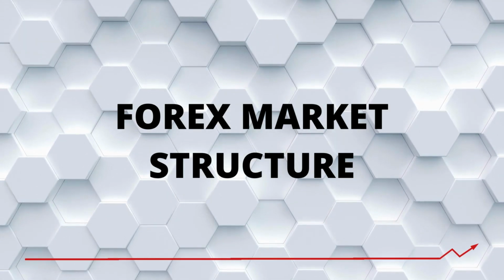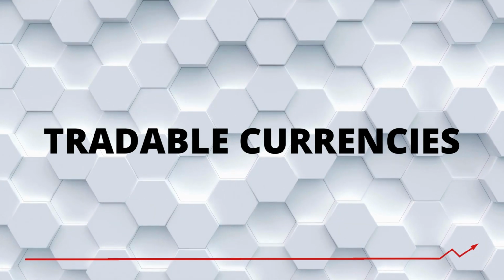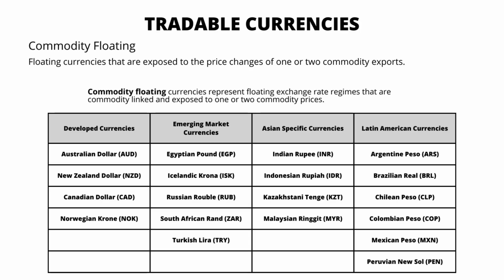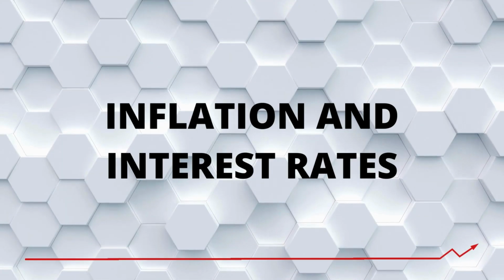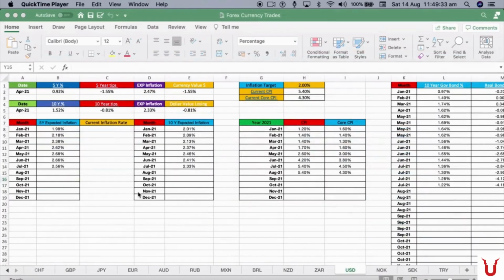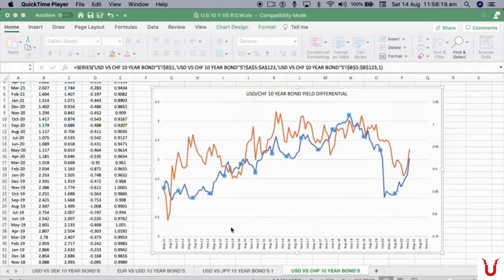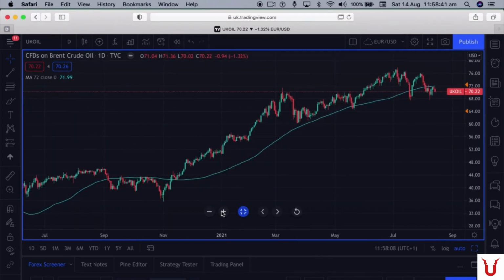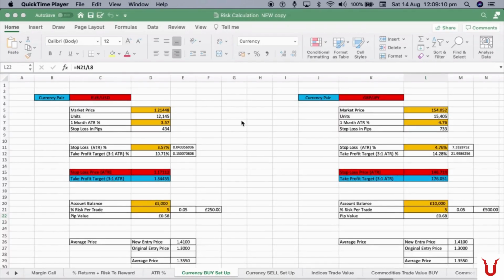Bull Market Mastery - Forex Trading Beginner Course Free Preview